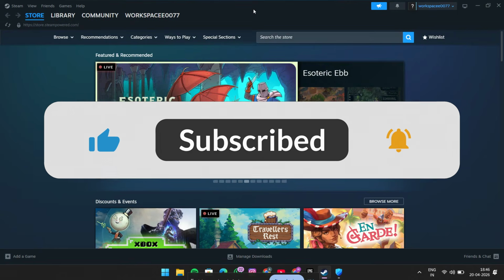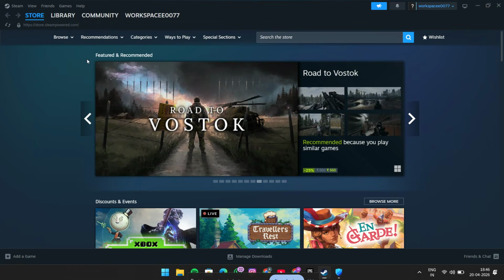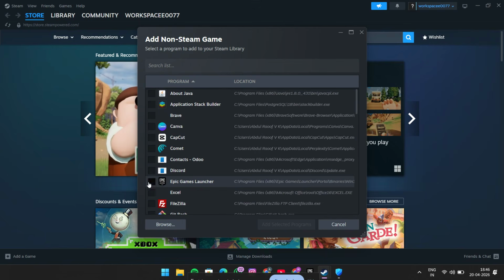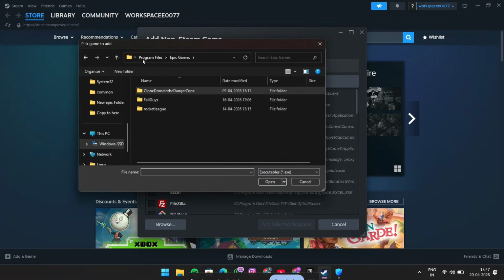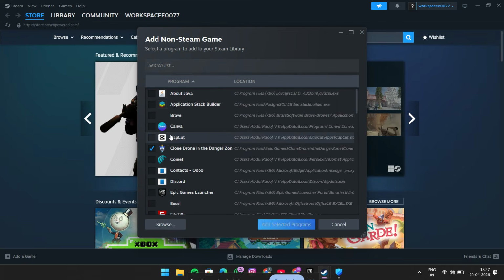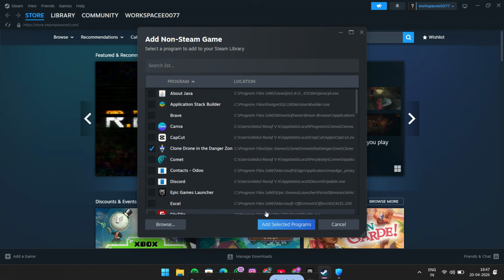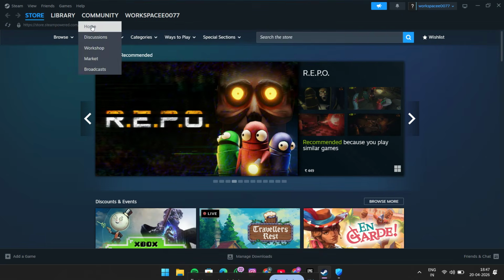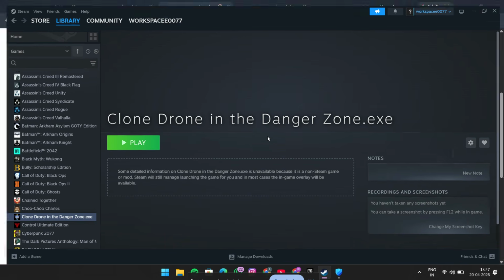How To Add Epic Games To Steam (Easy Guide)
Learn how to add Epic Games to Steam in this quick step-by-step tutorial.
Perfect for launching Epic Games from your Steam library and keeping everything in one place.

🕚Timestamps:
0:00 Intro
0:24 Open Steam and go to Games
0:38 Select Add a Non-Steam Game to My Library
1:00 Find Epic Games in the list
1:17 Click Add Selected Programs
1:31 Find Epic Games in your Steam Library

✍️What You'll Learn In This Video:
• How To Add Epic Games To Steam
• How To Open The Add A Non-Steam Game Menu
• How To Find Epic Games In Steam
• How To Add Selected Programs To Your Library
• How To Launch Epic Games From Steam
• How To Organize Non-Steam Games In Steam
• How To Use Steam For Easier Access To Epic Games

💡Pro Tips:
• Rename the shortcut in Steam for a cleaner library.
• Add custom artwork so Epic Games looks native in Steam.
• Use this method to launch other non-Steam apps too.
• If Epic Games does not appear, browse for the launcher manually.
• Right-click the shortcut later if you want to adjust properties or shortcut options.